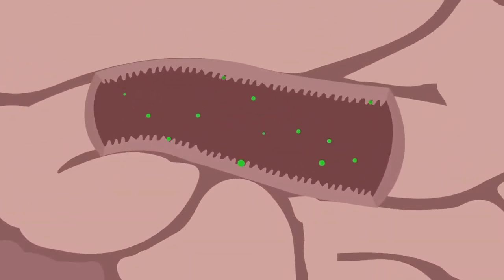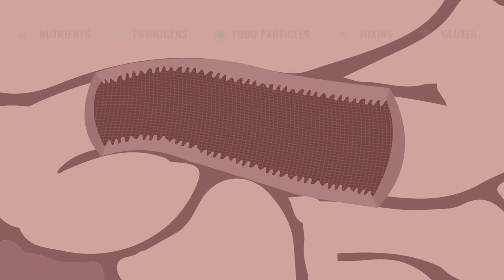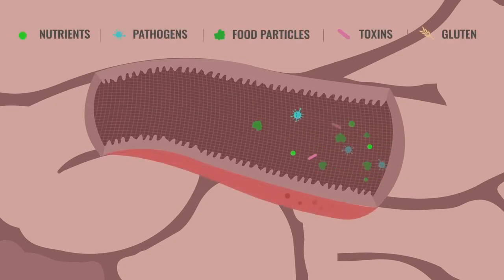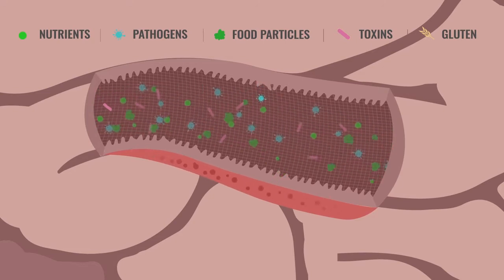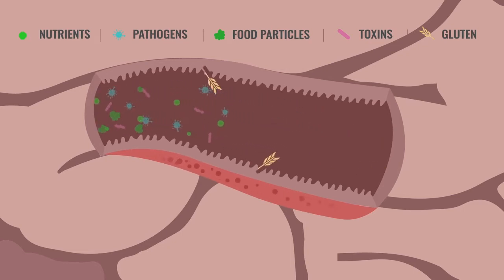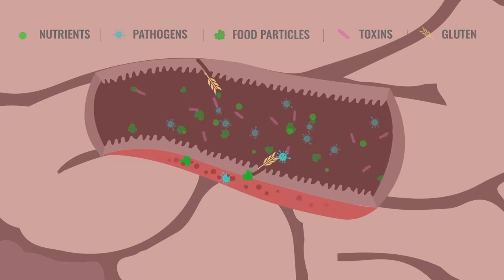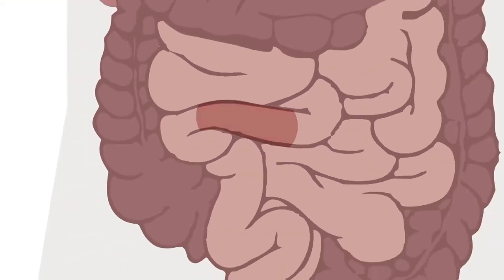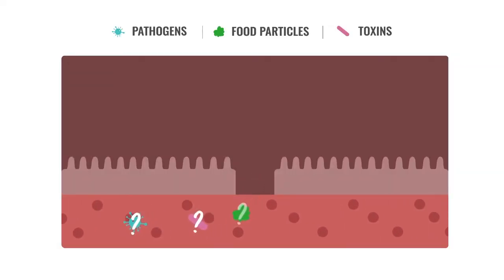HOW GLUTEN EFFECTS THE BODY | 2020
What does GLUTEN  do to the body?
HOW GLUTEN EFFECTS THE BODY | 2019
Mayo Clinic Minute: The Truth About Gluten#fitness#health#gluten#glutenallergies
Gluten Sensitivity Symptoms and Side Effects